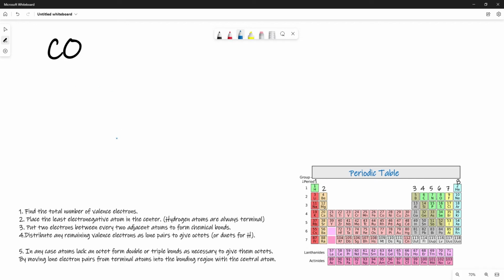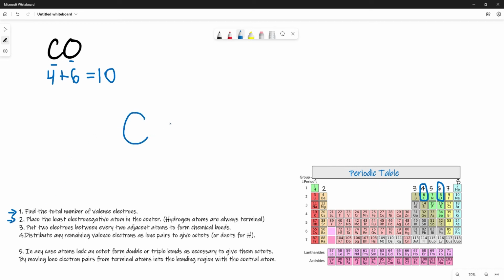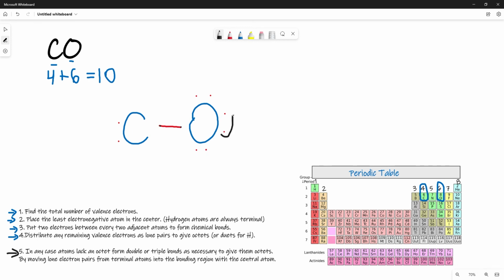How to Draw the Lewis Dot Structure for Carbon monoxide (CO)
For the CO structure use the periodic table to find the total number of valence electrons for the CO molecule. Knowing how many valence electrons there are in CO distribute them around the central atom filling the outer shells of each atom.

In the Lewis structure of CO structure there are a total of 10 valence electrons. CO (Carbon monoxide)

Steps to Write Lewis Structures
1. Find the total number of valence electrons.
2. Place the least electronegative atom in the center. (Hydrogen atoms are always terminal)
3. Put two electrons between every two adjacent atoms to form chemical bonds.
4.Distribute any remaining valence electrons as lone pairs to give octets (or duets for H).

5. In any case atoms lack an octet form double or triple bonds as necessary to give them octets.
By moving lone electron pairs from terminal atoms into the bonding region with the central atom.